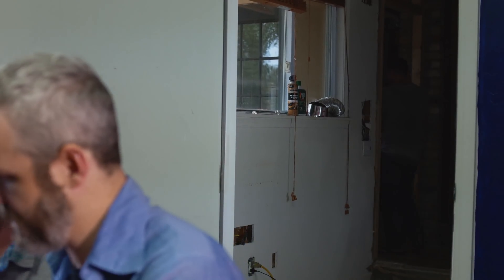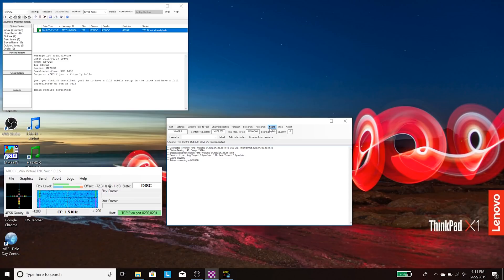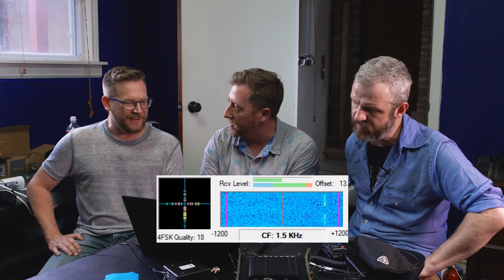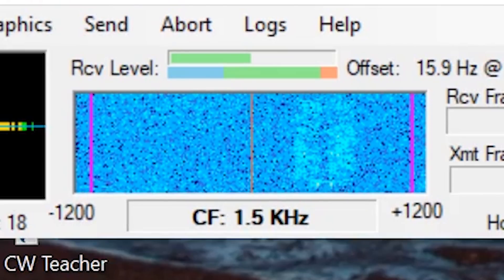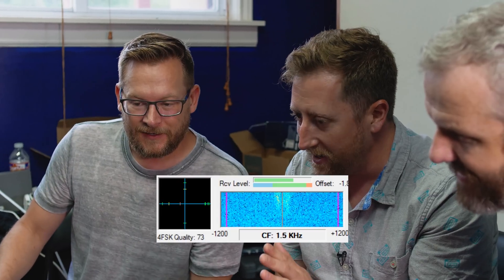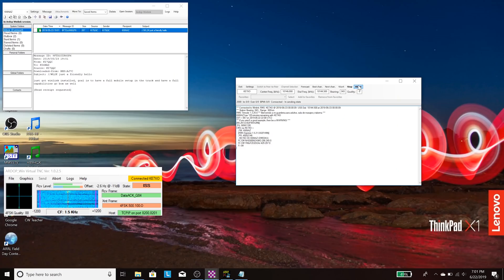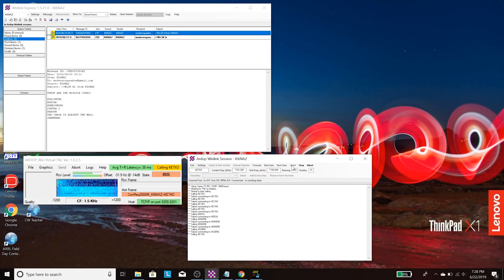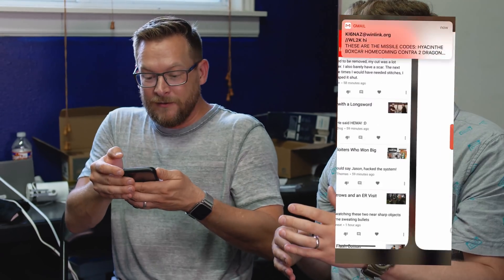We Emailed Nuclear Codes via Shortwave Radio!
⬐ Josh's channel & accreditation ⬎
This is just the radio equivalent of those calculator hacks that run Doom, except for people who really love to cordially invite people to things.
Unedited footage for this video ($5+ patrons):
Couldn't have done it without Josh! If you like this kind of stuff, you should also check out his channel at Ham Radio Crash Course
Additional Information
Winlink Express
Music used in this video:
"In Bloom" by Mo Anando
"At This Point (feat. Mitchel Forman)" by middle school, taro, mitchel forman
"spring waltz" by saib.

Post-production powered by Doghouse Systems
This video was made with the help of:
Elizabeth H. (Rev) - first draft of english captioning
Our Mailing Address
Modern Rogue